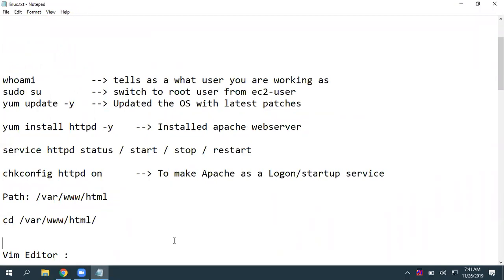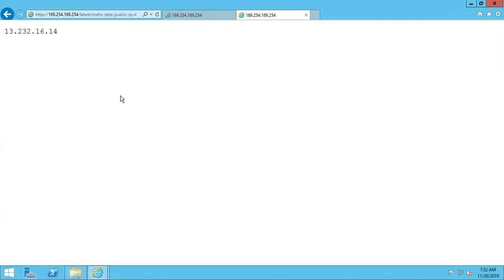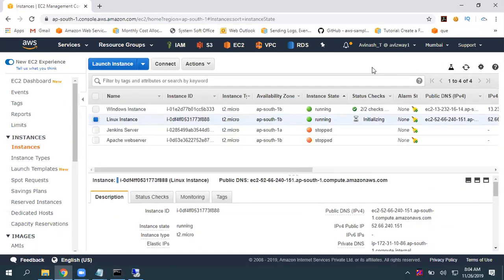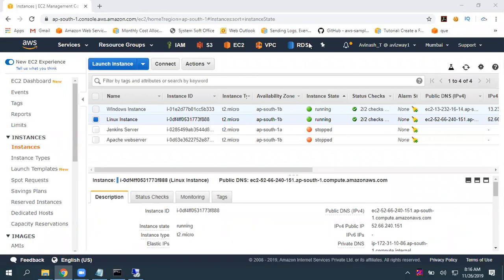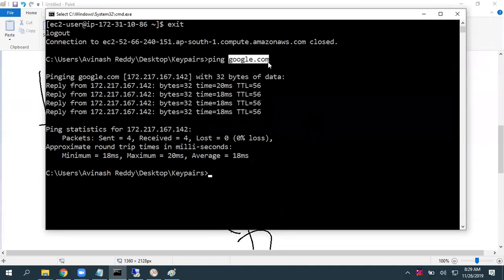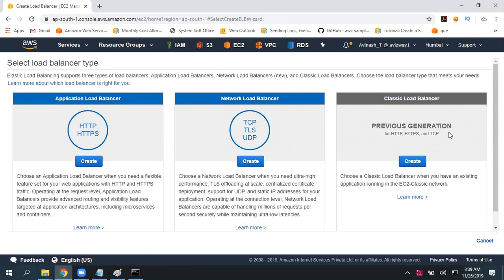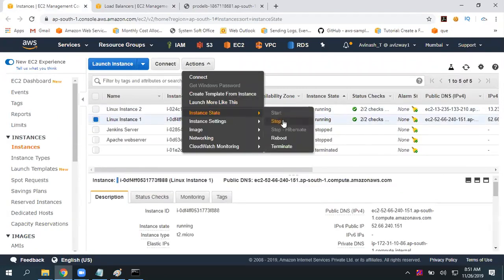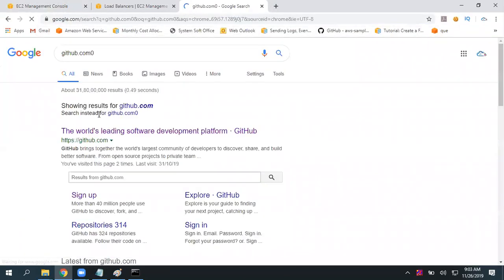18. Ec2 instance launch part 2 | Types of data | aws devops bu software skills